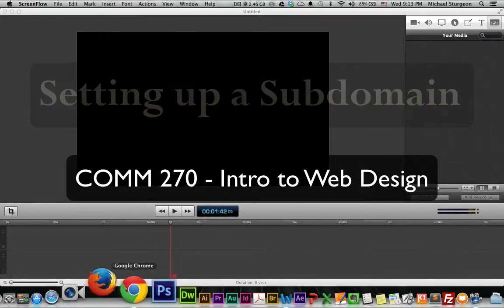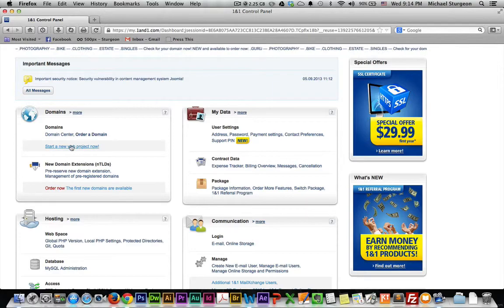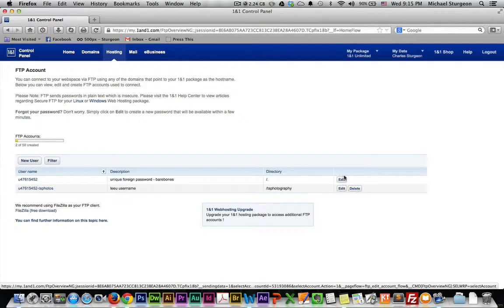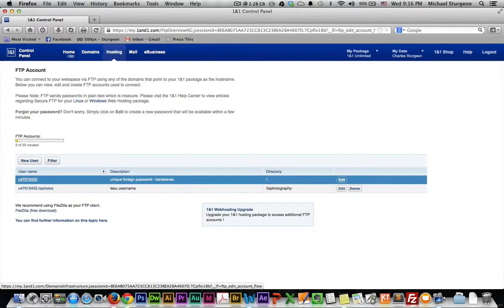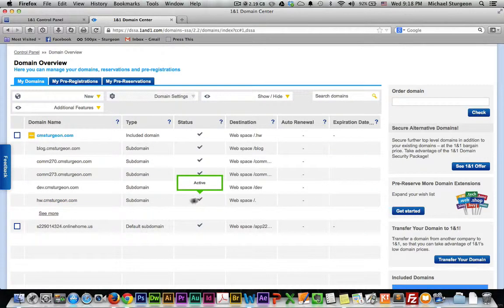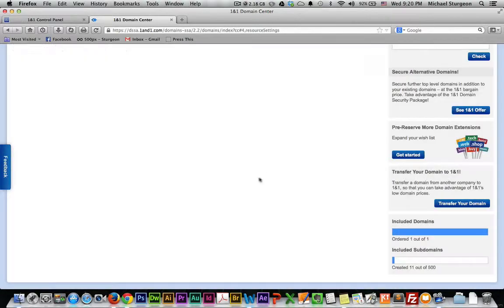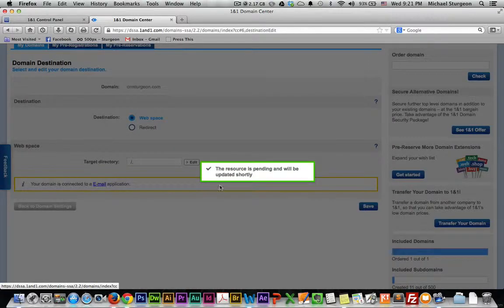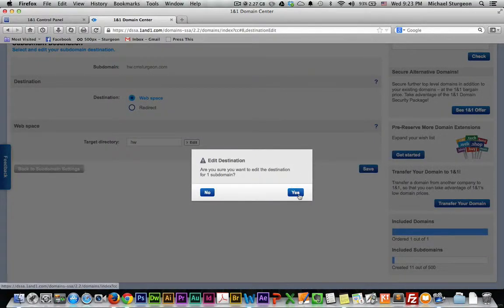Setting up a Subdomain - Part 1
The video contains instructions as to how to use 1and1.com accounts and make subdomains. How to setup subdomains for additional sites you host.